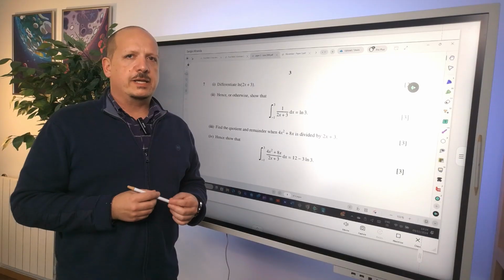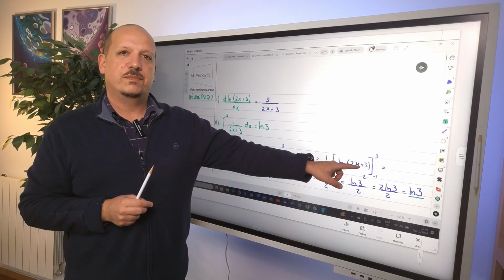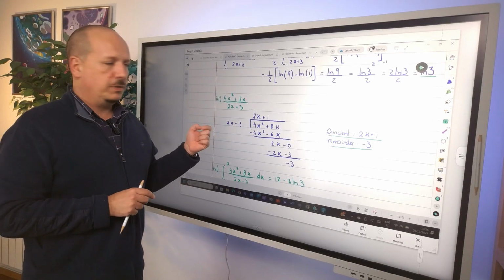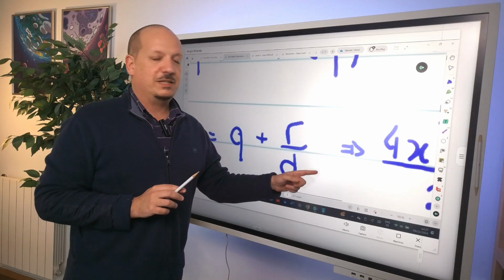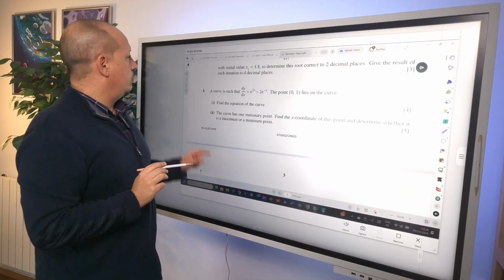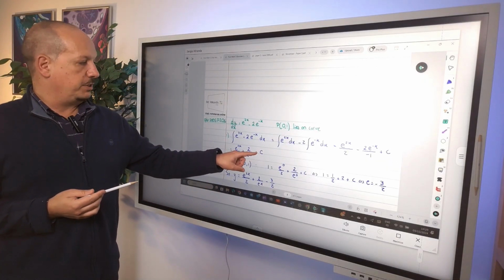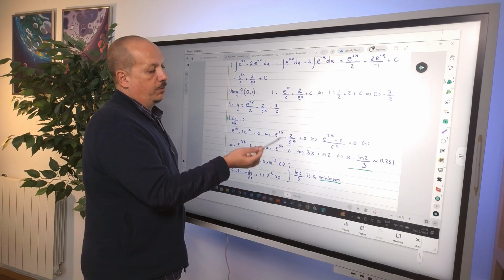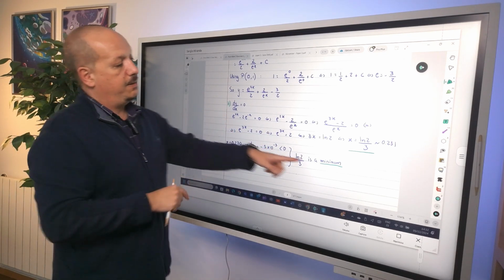CAIE A-Level Mathematics 9709 | Exponential, Logarithmic & Trigonometric Integration Exam Questions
In this lesson, you'll learn how to solve CAIE A-Level 9709 Mathematics - Pure Math 2/3 - Exponential, Logarithmic & Trigonometric Integration exam questions step-by-step.

Here are the exam questions to be solved:
• 9709_s06_qp_2 question 7
• 9709_w05_qp_2 question 6